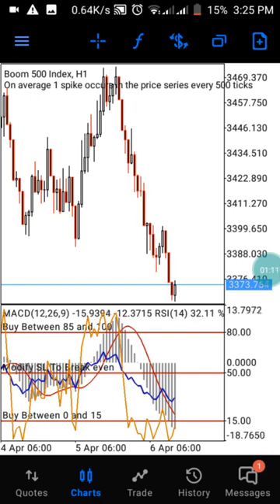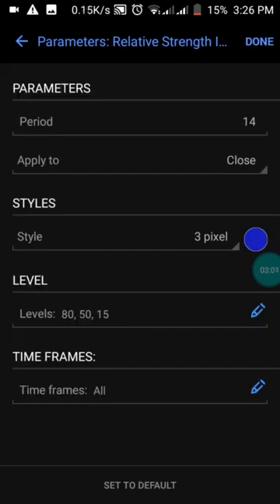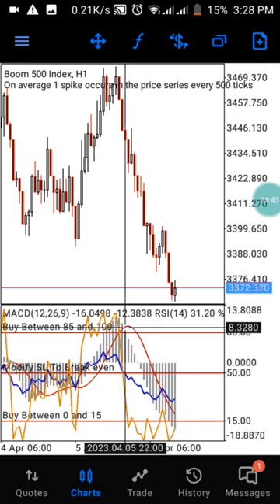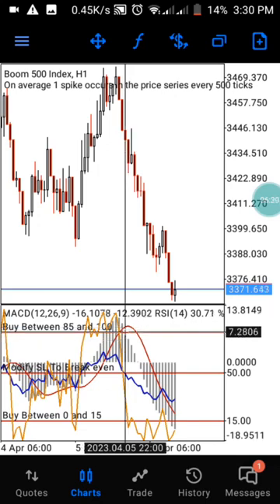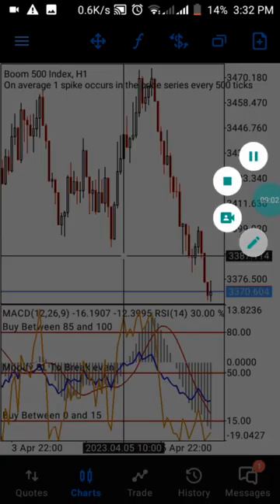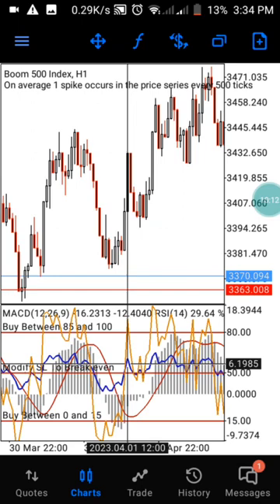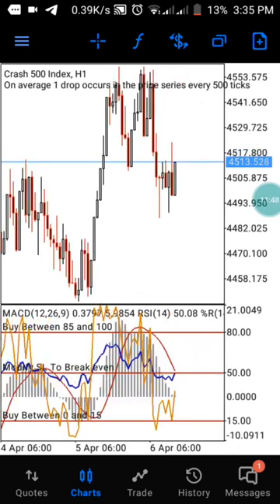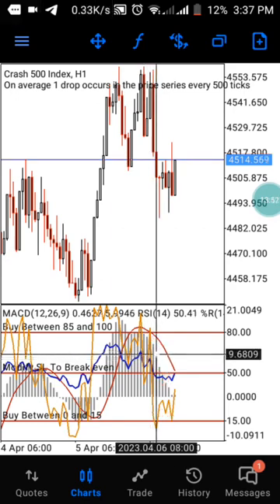MACD, RSI, WITH WILLIAM RANGE POWERFUL STRATEGY FOR BOOM AND CRASH